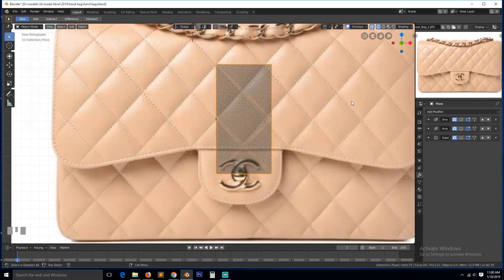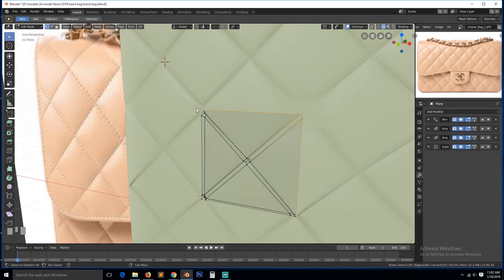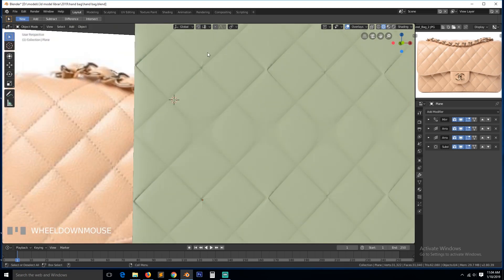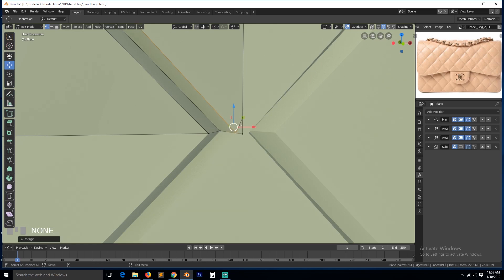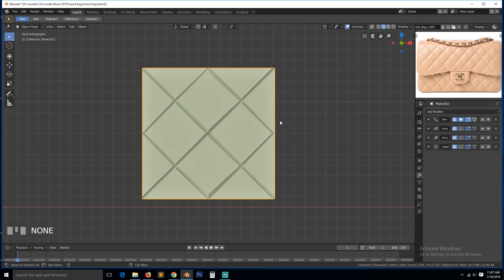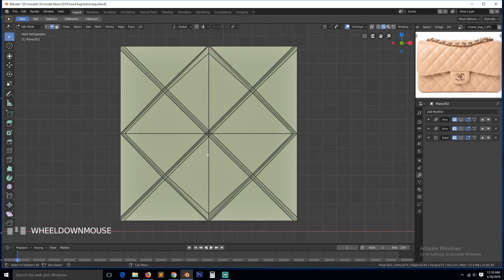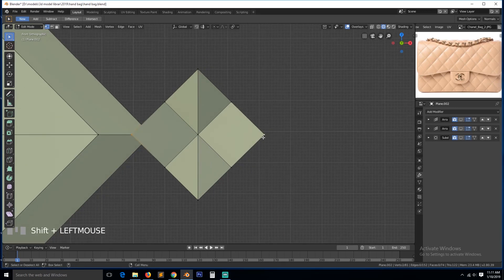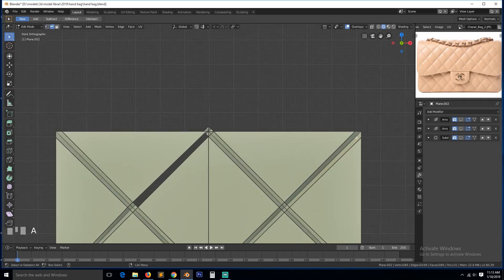modeling a handbag in blender 2.8 tutorial part 2